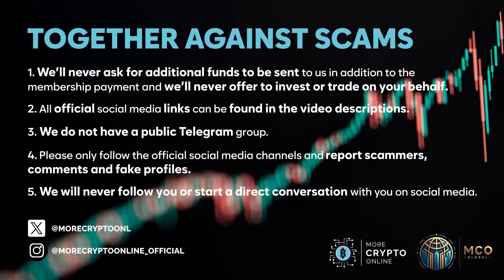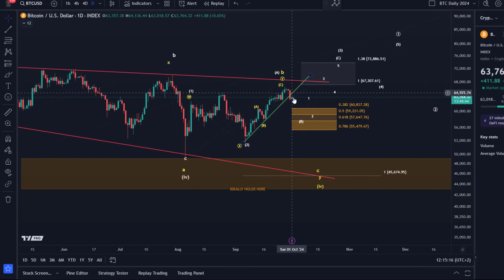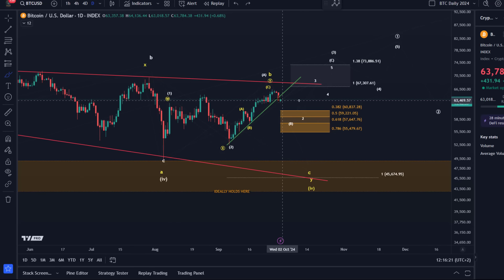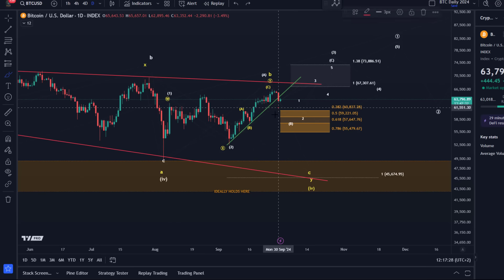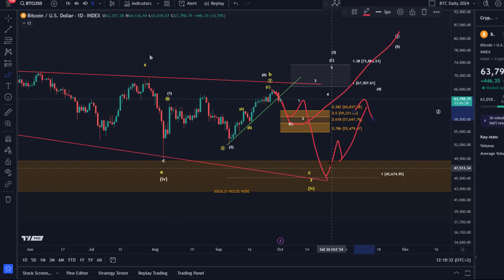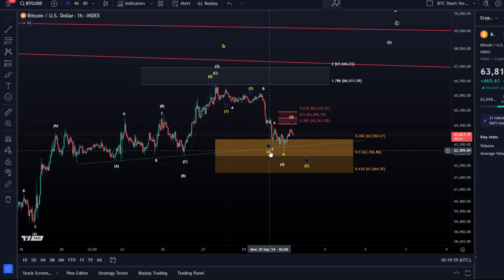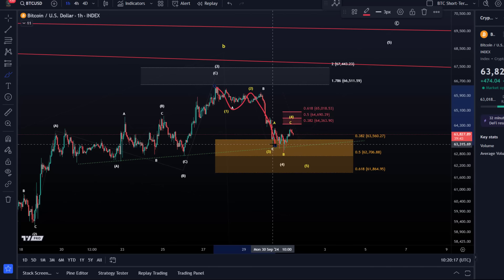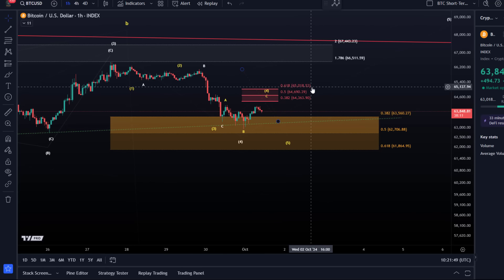Bitcoin Price Elliott Wave Price Update: Understanding the Bullish and Bearish BTC Scenarios